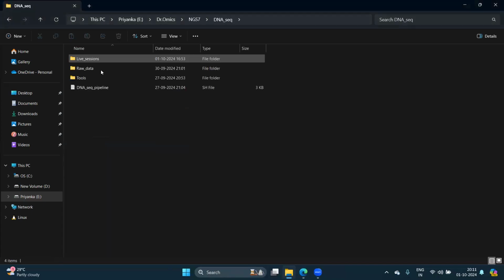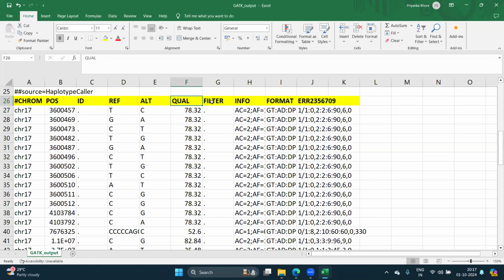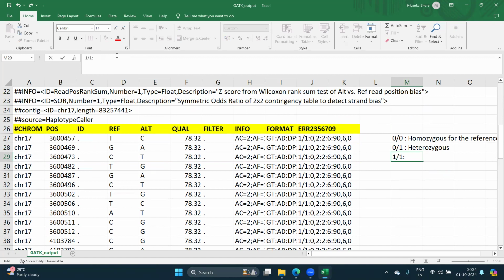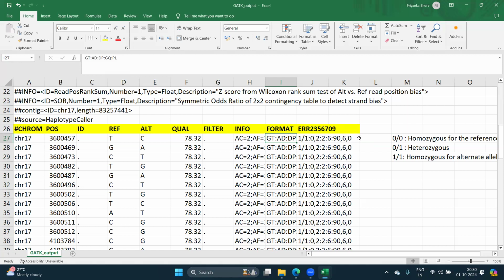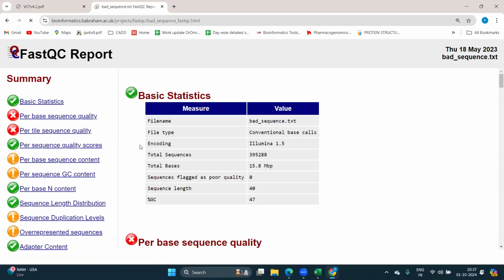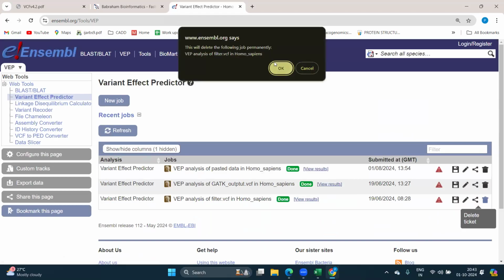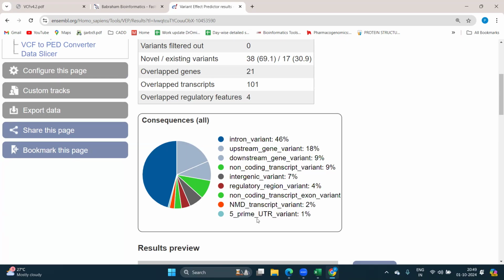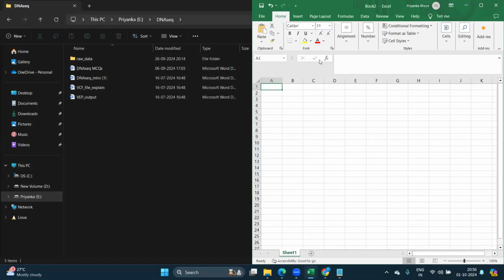M6T9= Variant Effect PredictionVEP